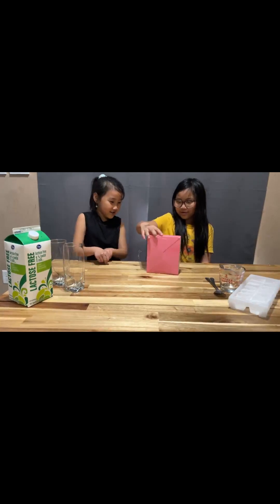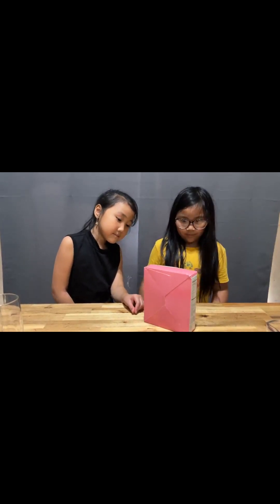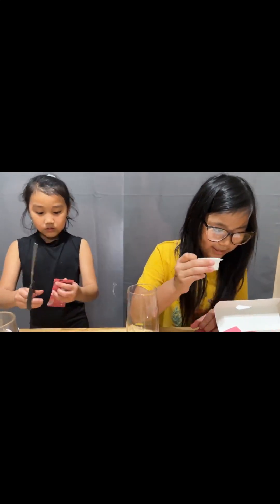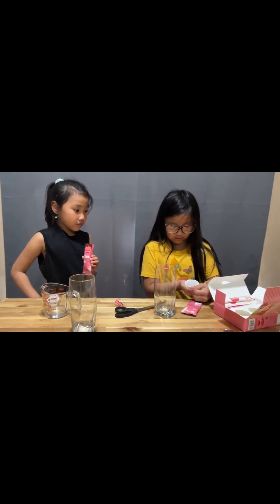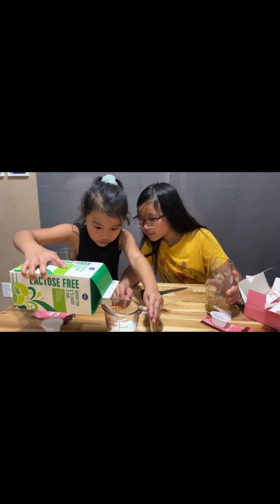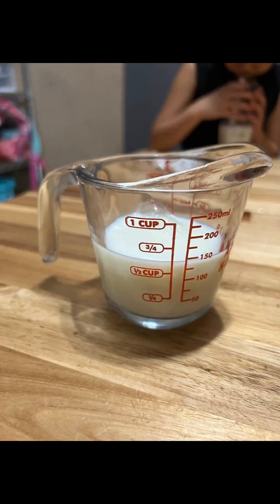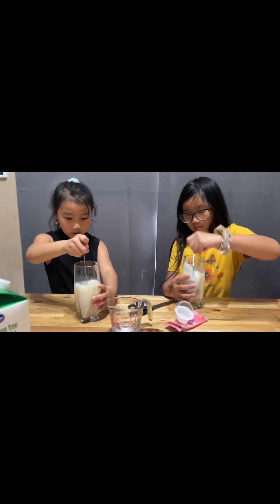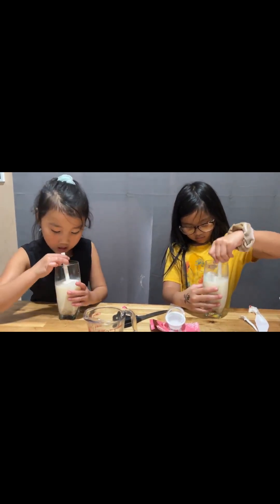Easy Instant Popping Boba Bubble Drink made from a Kit!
Join us making the Boba bubble tea drink (minus the tea) with Popping Boba!
The popping boba flavor is lychee and it is super delicious! The drink is made of a lychee jam with tiny chunks of fruit jelly.
We also alternated water with milk to make this drink even more nutritious and calcium fortified!
We hope you enjoy this video and thank you for all your support!